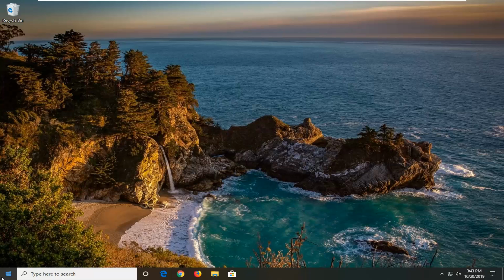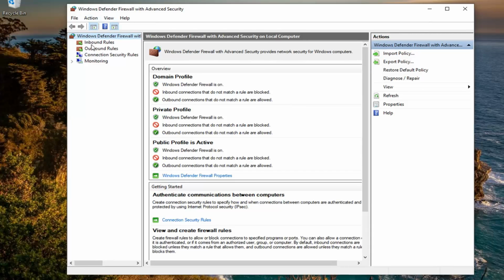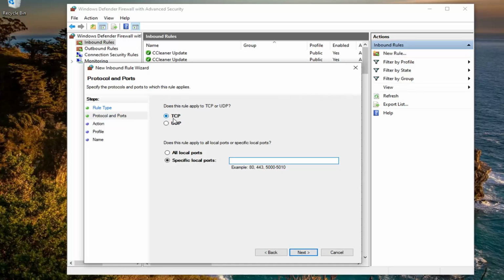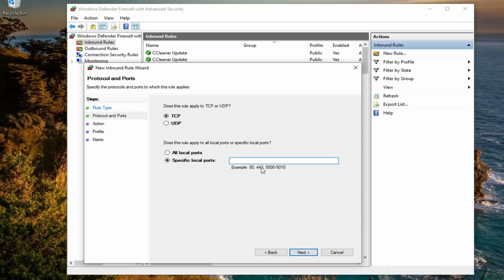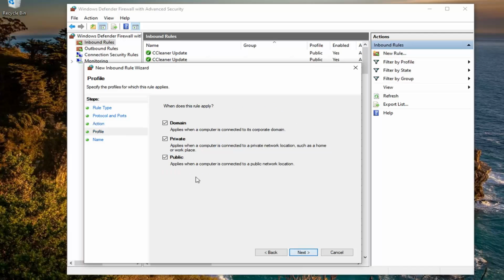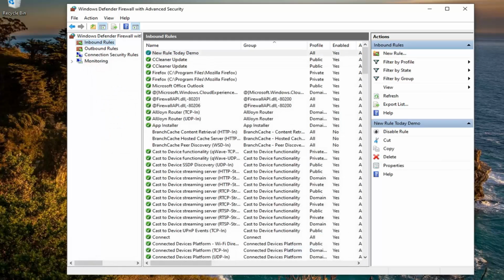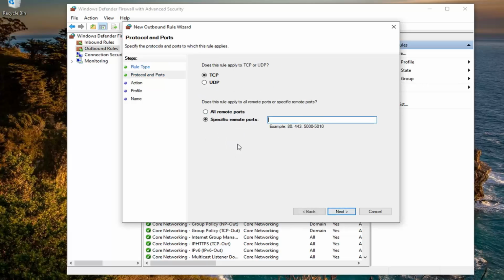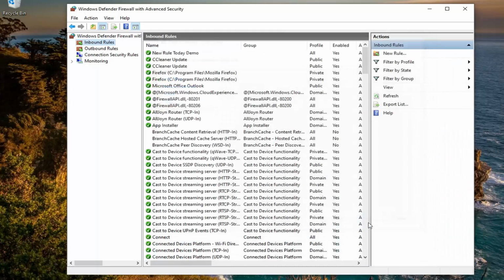How to Open Firewall Ports in Windows 10 [Tutorial]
Firewalls are there to protect you from threats on the internet (both traffic from the internet and from local applications trying to gain access when they shouldn’t). Sometimes, though, you’ll want to allow otherwise restricted traffic through your firewall. To do so, you’ll have to open a port.

A firewall is an essential aspect of computing and no PC should ever be without one. That’s why Windows has one bundled and active as standard. Windows Firewall occasionally has to be told to let a program communicate with the network, which is where opening ports comes in. If you want to open firewall ports in Windows 10, here’s how you do it.

Firewalls are designed to protect a network from threats. Either threats from the outside trying to get in or threats from the inside trying to get out. It does this by blocking network-enabled ports. Every time a program tries to communicate through this port, the firewall checks its database of rules to see if it is allowed or not. If it doesn’t know, it asks you, which is why you sometimes see prompts asking you if a particular program is permitted to access the internet.

The Windows’ Firewall is designed to protect the computer from potential cyber risks and malware. It does so by blocking certain applications from using the internet that might be a threat to the computer’s integrity. All applications use specific “ports” to communicate with their servers and the internet, these ports need to be opened for the applications.

In some cases, the ports are opened automatically by the application and it has instant access to the internet. However, in some cases, the ports need to be opened manually and the application is blocked from using the internet until the ports are opened. In this tutorial, we will discuss the complete method to open specific Firewall ports in Windows 10.

When a device connects to another device on a network (including the internet), it specifies a port number that lets the receiving device know how to handle the traffic. Where an IP address shows traffic how to get to a particular device on a network, the port number lets the receiving device know which program gets that traffic. By default, most unsolicited traffic from the internet is blocked by Windows Firewall. If you’re running something like a game server, you might need to open a port to allow that specific kind of traffic through the firewall.

Note: This tutorial shows you how to open a port on a particular PC’s firewall to let traffic in. If you have a router on your network (which you likely do), you will also need to allow the same traffic through that router by forwarding the port there.